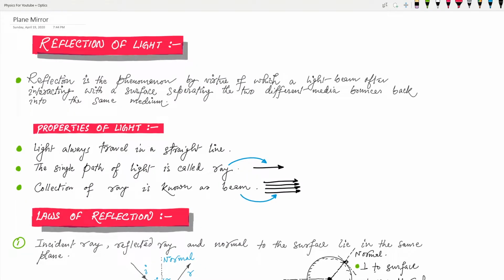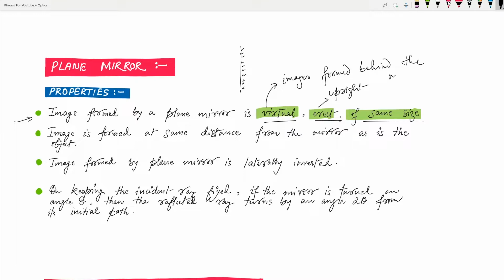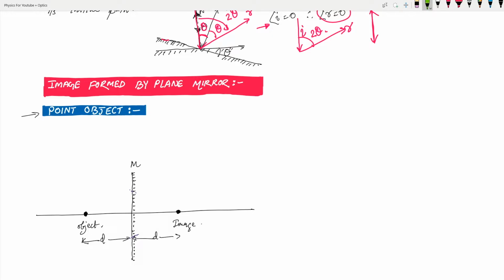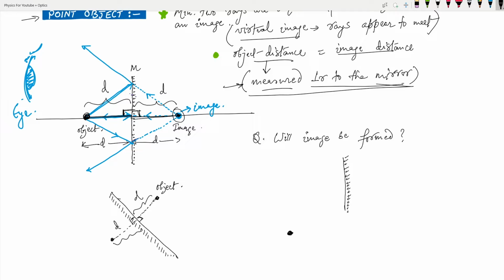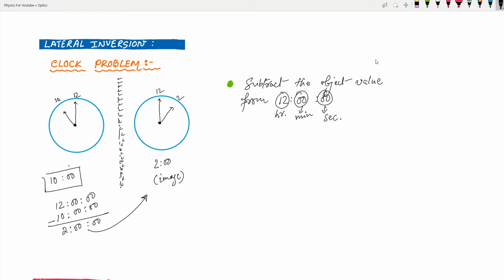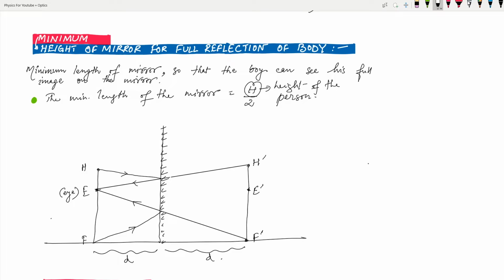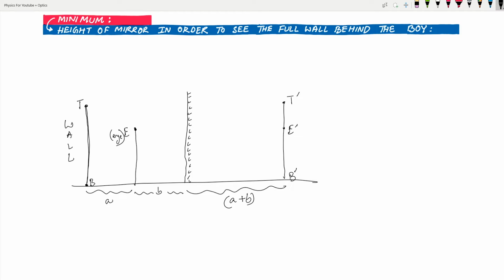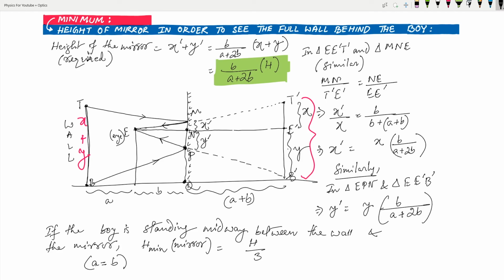Ray optics part 1 - Introduction and reflection in plane mirror (NEET)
Teacher : Md Hasan

Chapter Name: Ray optics part 1
Introduction and reflection in plane mirror
NEET Physics

🎵 Track Info:

Title: Reverie by Scott Buckley